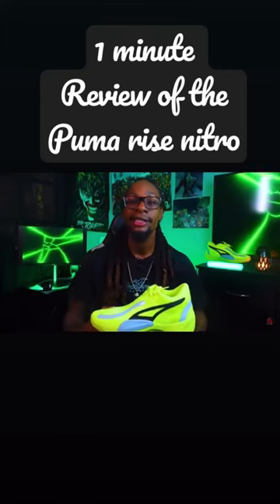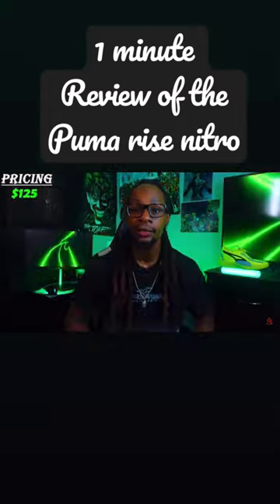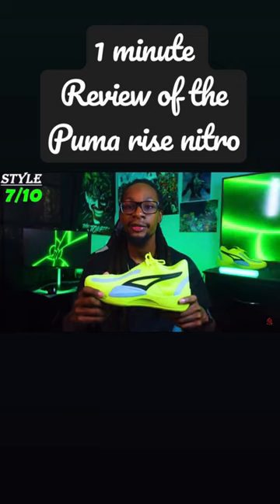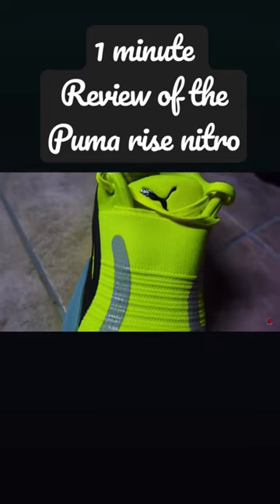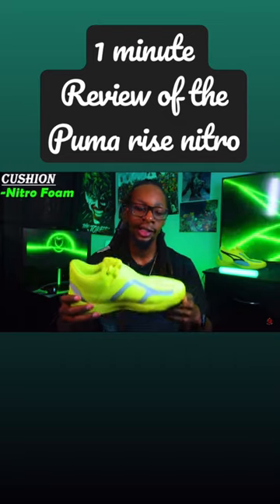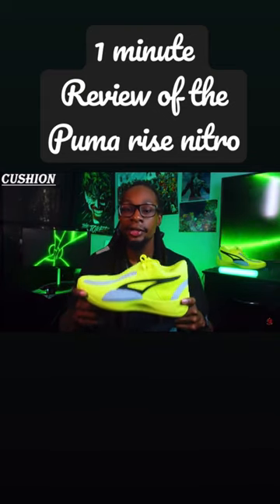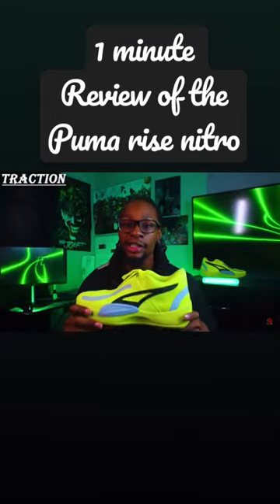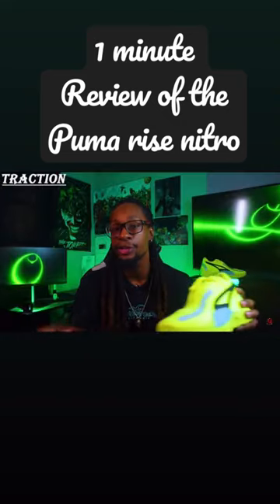Puma Rise Nitro